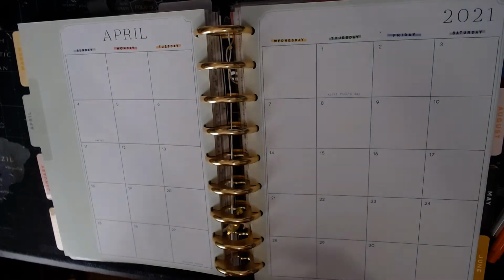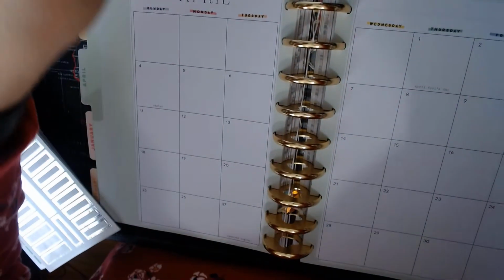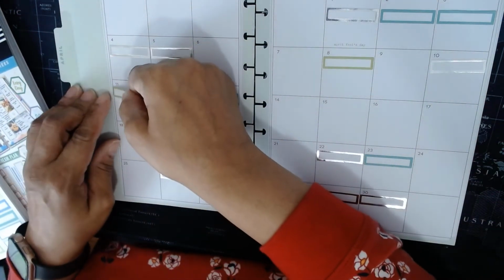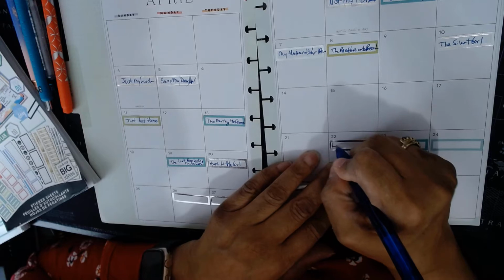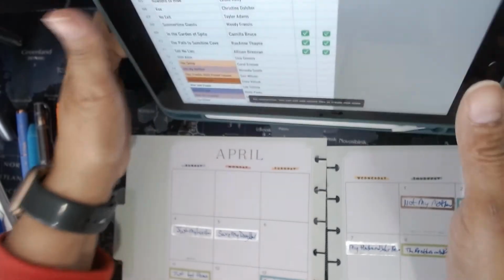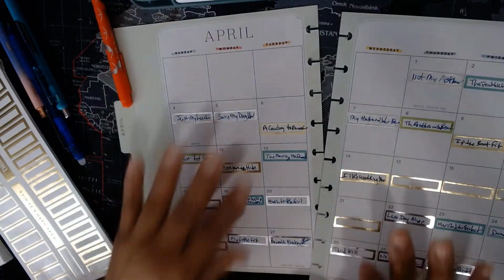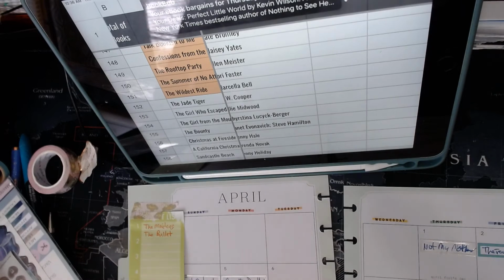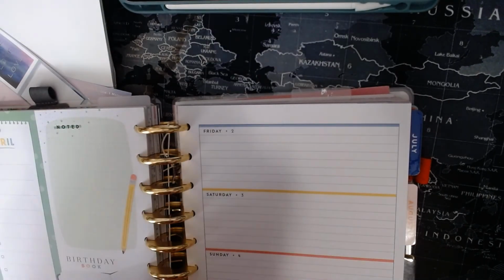April Planning Video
I know that I have not done a planning video in well over a year. Here is a video for my upcoming book reviews and blog tour that I am noting in my Bookish Planner from Happy Planner.